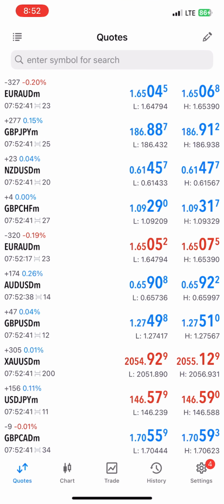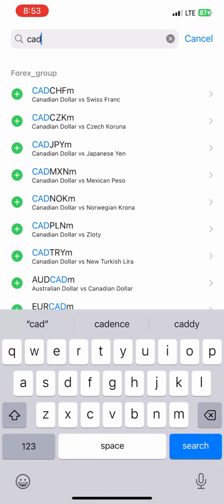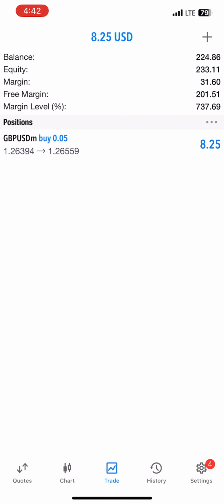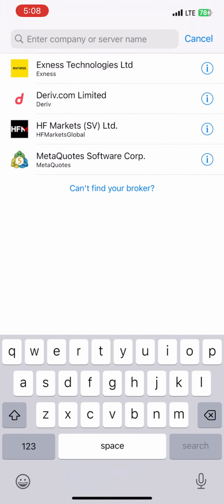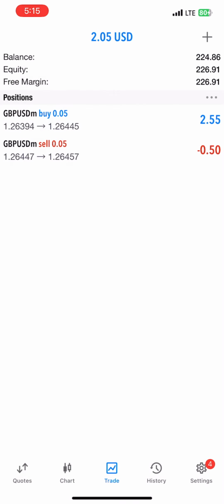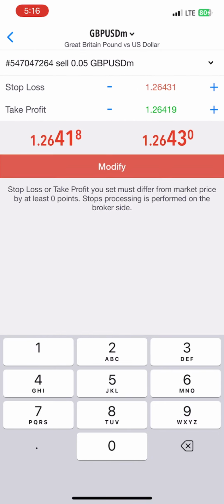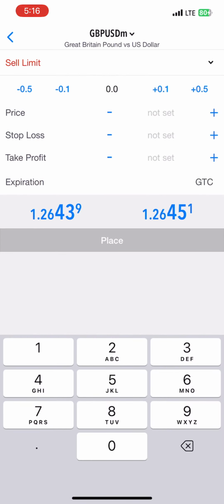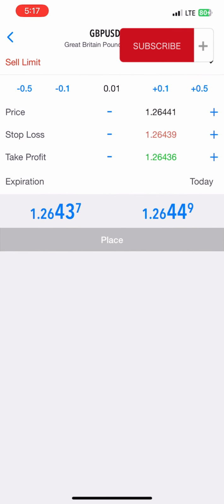HOW TO USE MT5 & MT4 ON YOUR MOBILE PHONE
🌍 Are you ready to embark on an exciting journey into the world of Forex trading? We're thrilled to introduce you to the hub of knowledge, insights, and training to empower you in your Forex trading endeavors.

1️⃣ Educational Content
2️⃣ Trading Insights
3️⃣ Training Sessions
4️⃣ Community Engagement

📝 Engage